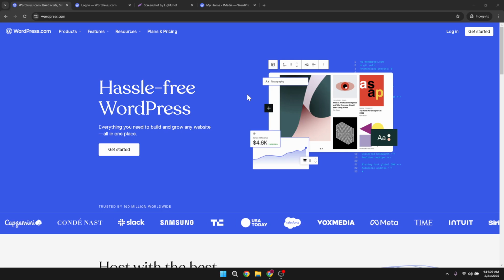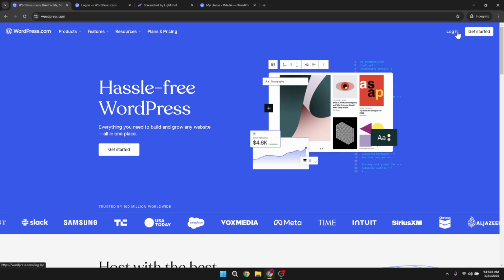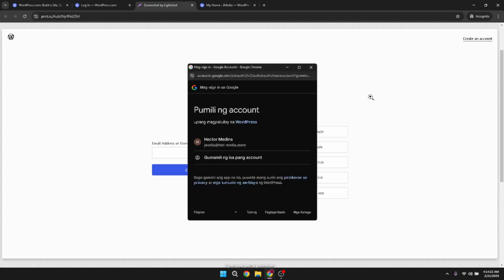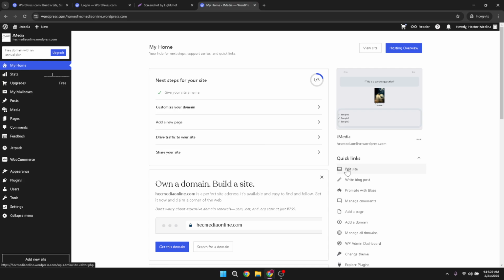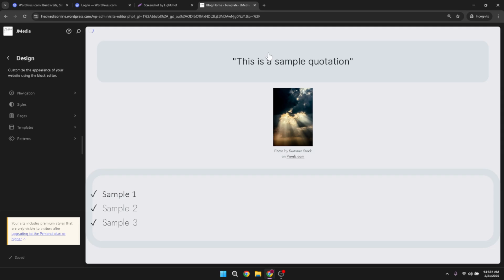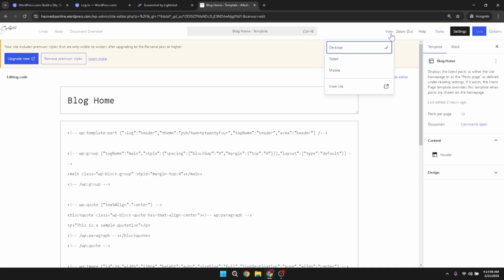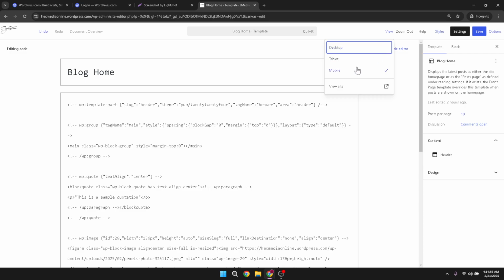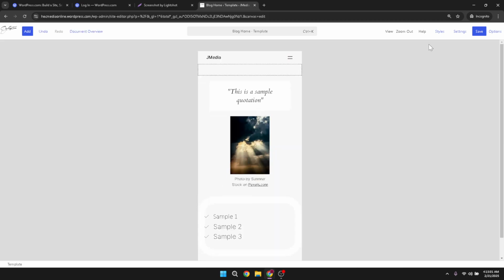How to Make Website Fit for Mobile in Wordpress (Full 2025 Guide)